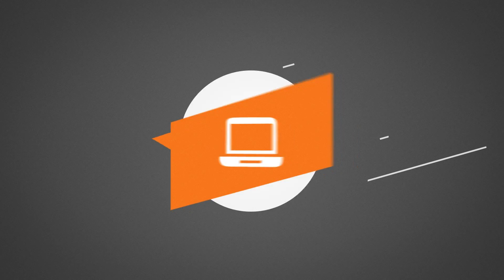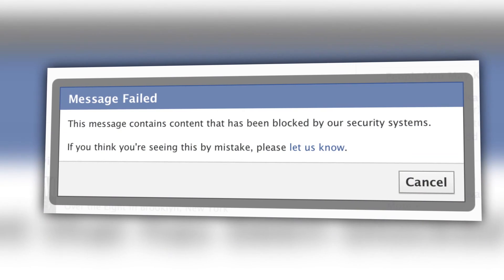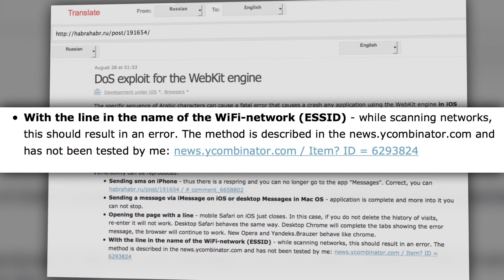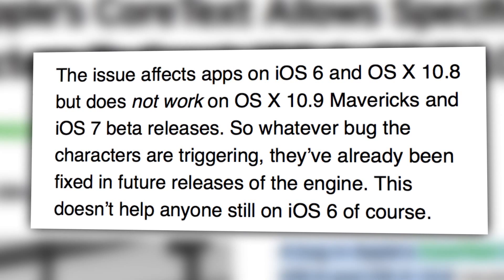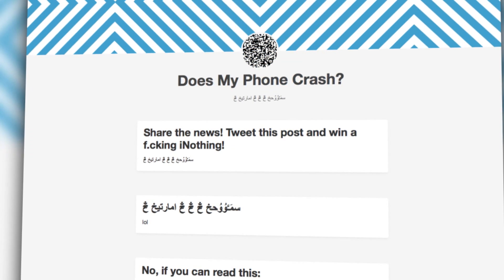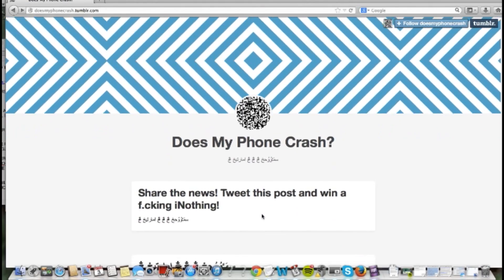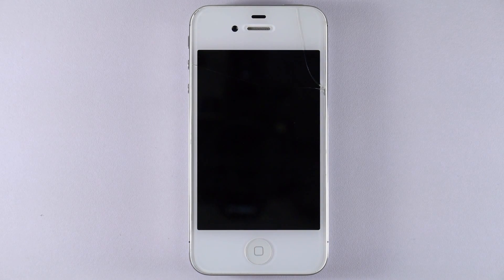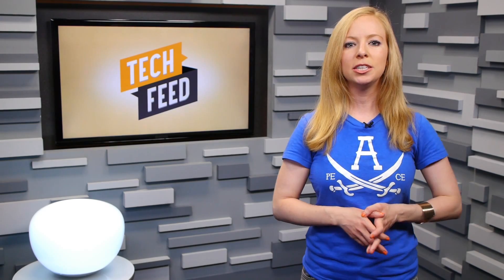This Text Will CRASH Your iPhone or Mac!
Beware of an odd script floating around that crashes iOS and Mac devices! Annie shows you how it works, and how to avoid it. She also shows you how to fix it should you get infected.

***Join Scott, Annie, & Chastity for our next TFN Google+ Hangout!***
Thursday, September 5, 4pm PST/ 7pm EST

Host: Annie Gaus
Producer: Lauren Rudser
Associate Producers: Todd Boudreaux, Chastity Vicencio
Editor: Frank Knight